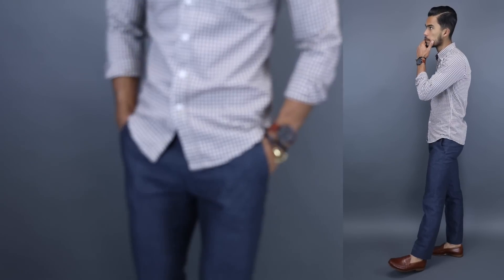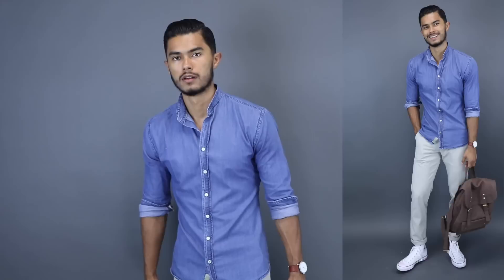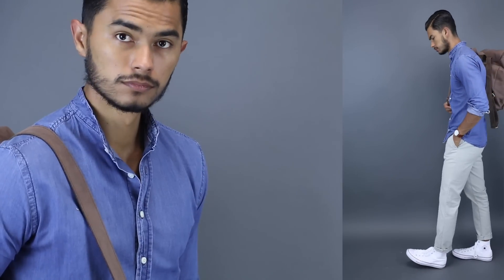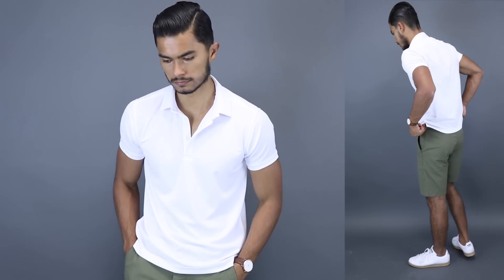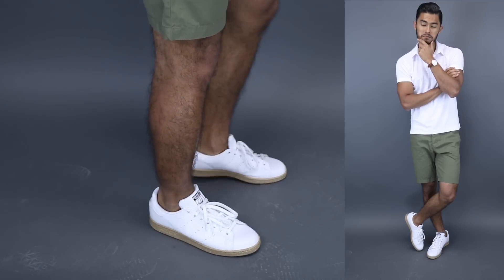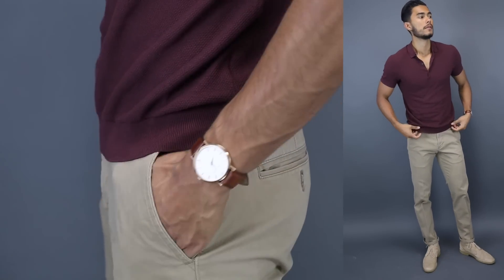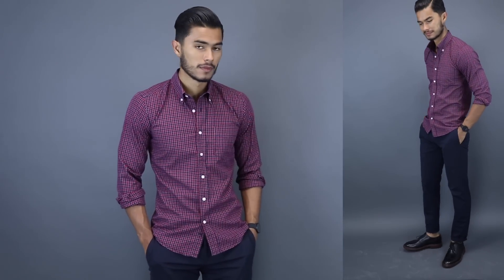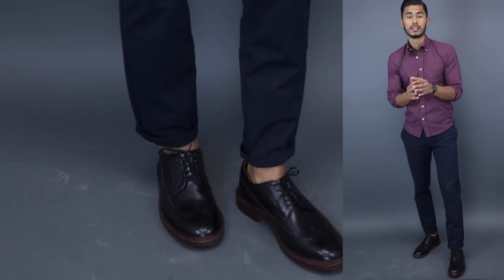5 Summer Outfit Ideas | Dressing to Stay Cool & Stylish During The Heat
A special thank you to The 5th for sponsoring this content and creating an amazing product!